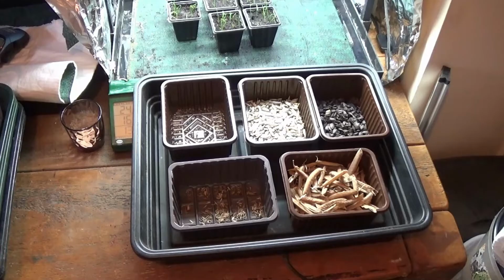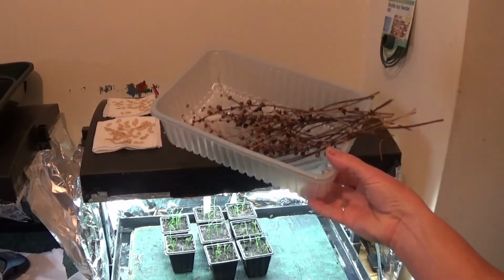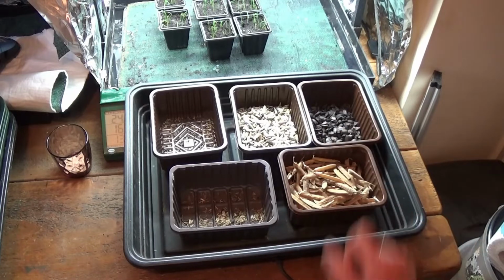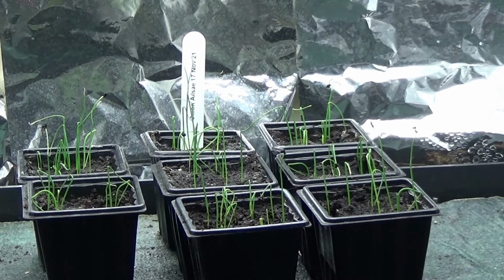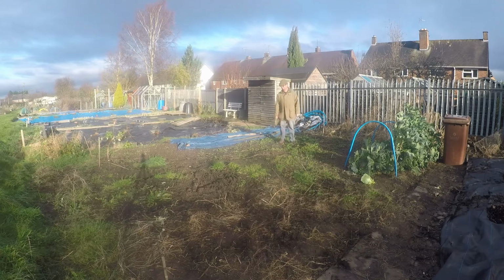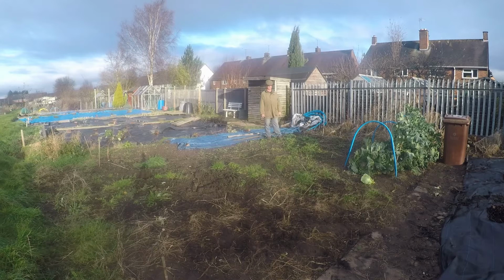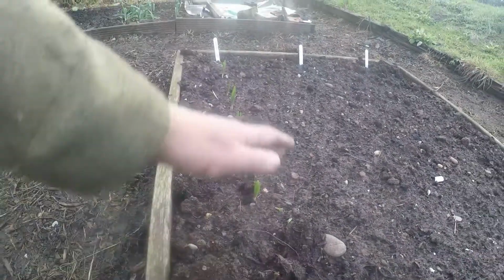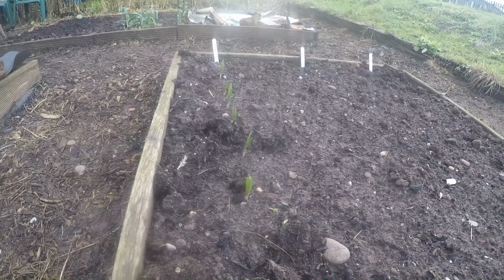1269 tomatoes on one truss !!!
In this video I Show you some of the seeds I am saving for next year both flower and vegetable, I show you something that has surprised me with regards to my Garlic, and I tell you about a man that has harvested 1269 tomatoes on one truss. Thank you all for watching if you like this video please give a thumbs up if you leave a comment I will get back to you, please also subscribe and hit the bell to be informed every time I post a new video, be good and happy gardening to you all.